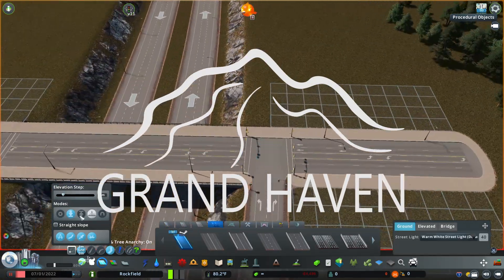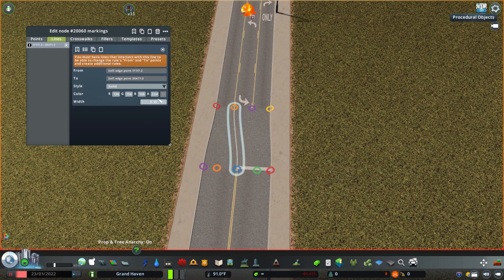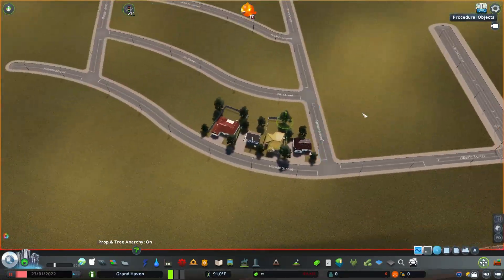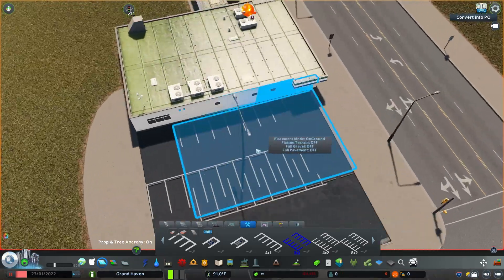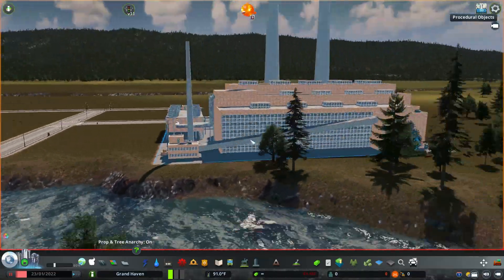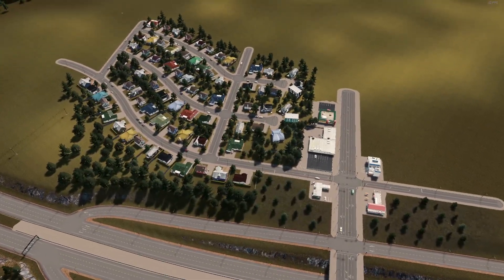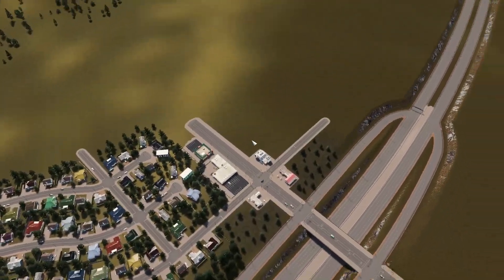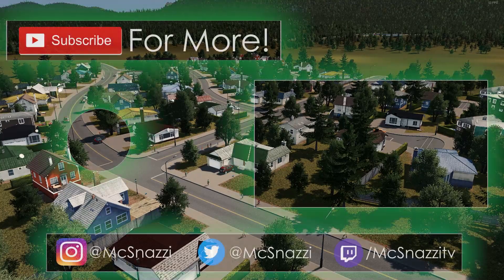Starting With The Suburbs | Grand Haven | Cities Skylines | 02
Grand Haven is a brand new Cities: Skylines build series with an emphasis on creating a realistic and organic area complete with multiple cities and small towns scattered throughout the valley.

0:00 - Timelapse
10:33 - Live Playthrough
15:49 - Ending Remarks and Still Shots

In this episode, we begin building the first suburb of the big city that I plan on building in future episodes. We start with a small strip of commercial buildings and a good old suburban neighborhood!

Check me out on Twitch, where I stream a wide variety of content!